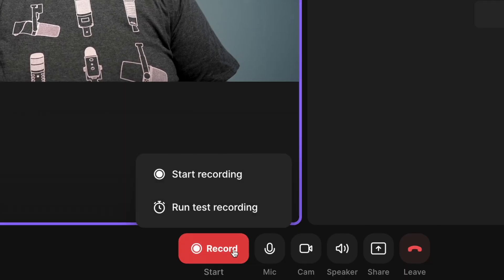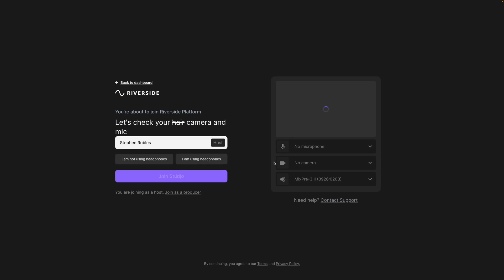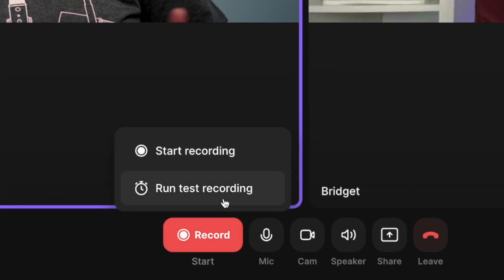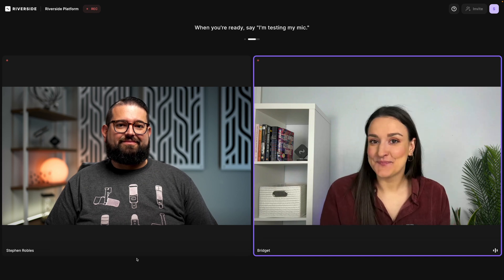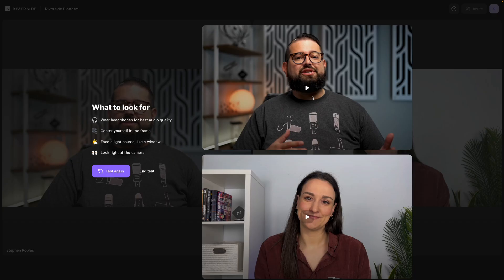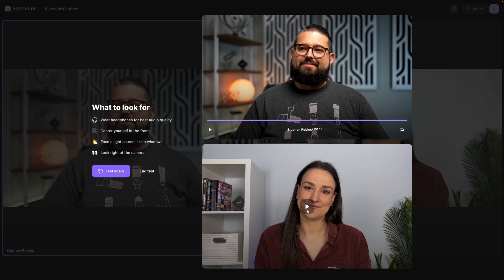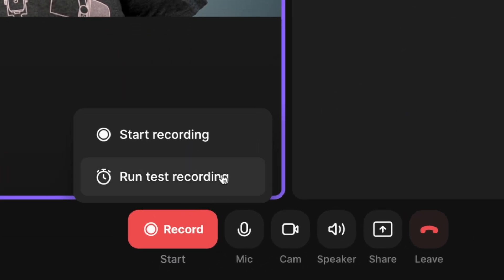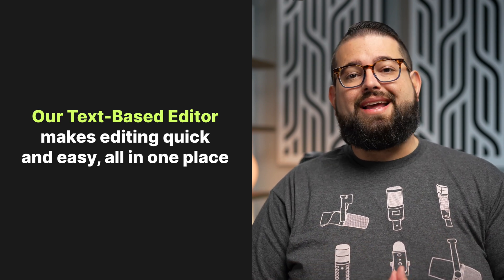New Riverside Feature: Test Recordings in Studio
Learn how to use Riverside's new test recording feature to make sure everyone's microphone and video inputs are working properly before starting your actual recording. Plus, learn about Riverside's new text-based editing and AI transcripts available in 100 languages.

📺 Videos Mentioned

Chapters ➡

00:00 Introduction
00:16 Test Recording Tutorial
00:50 Live Demo of Test Recordings